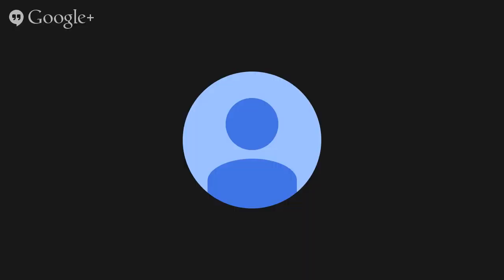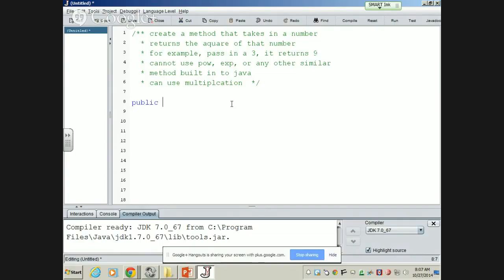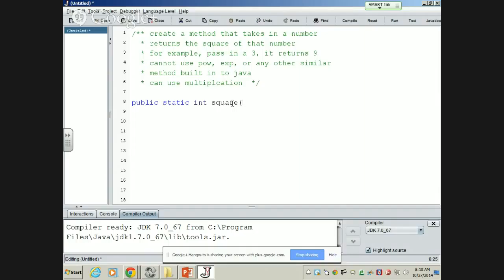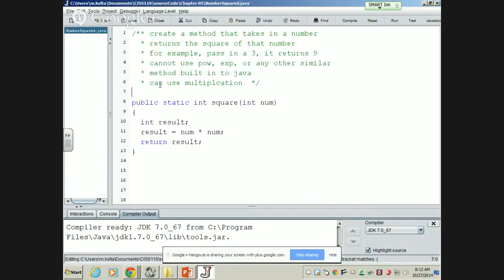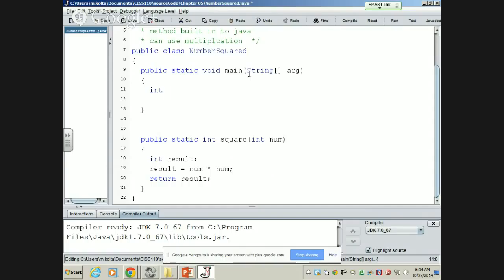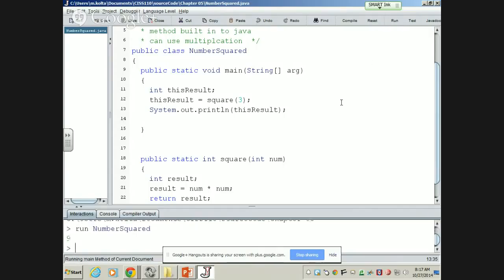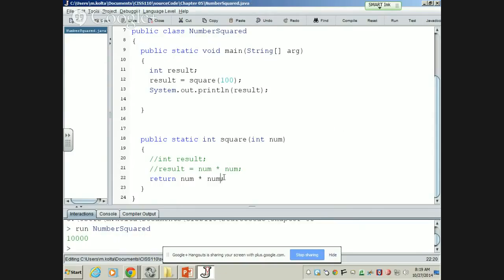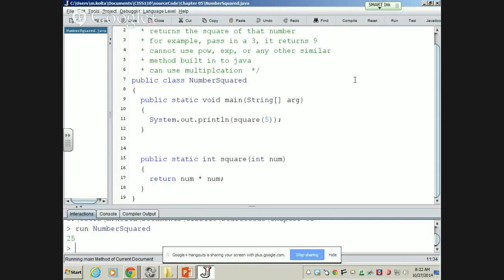CISS110 Module 5 squares method